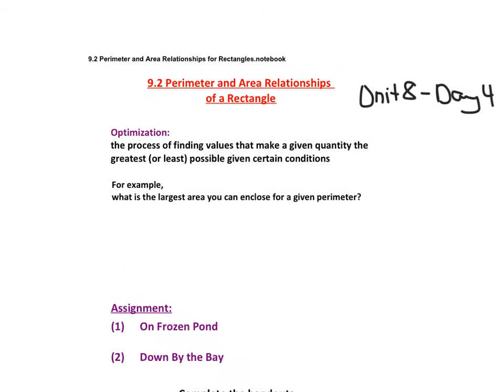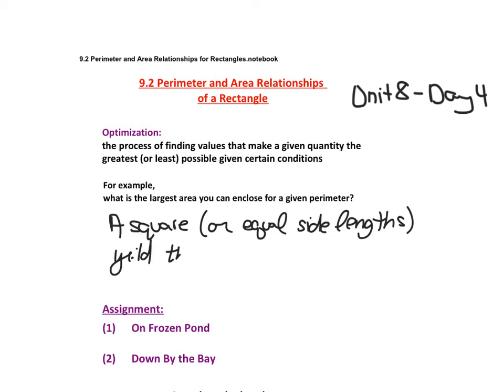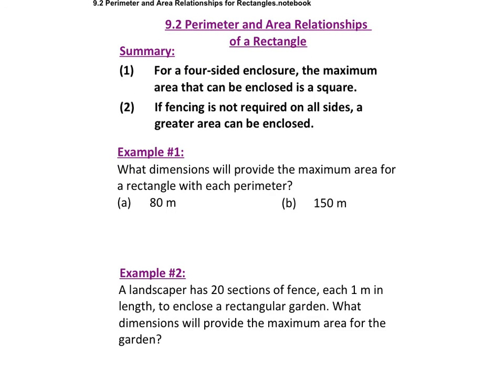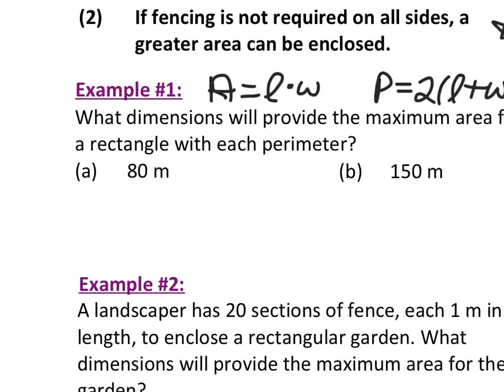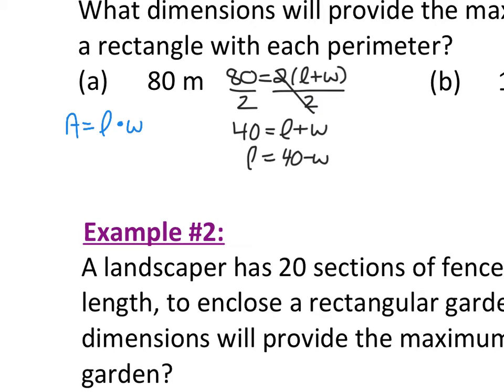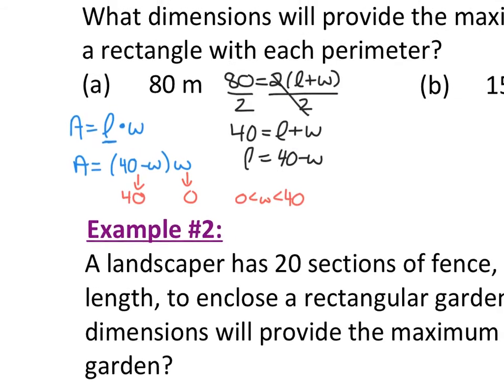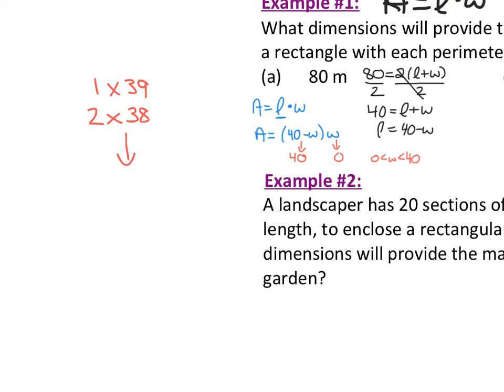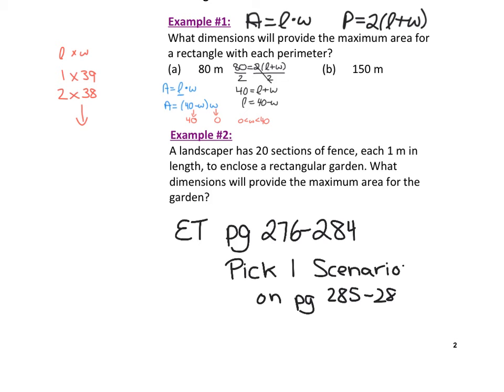Unit 8 Day 4